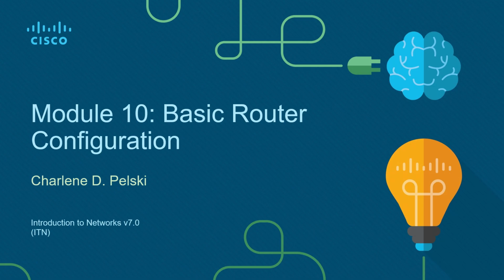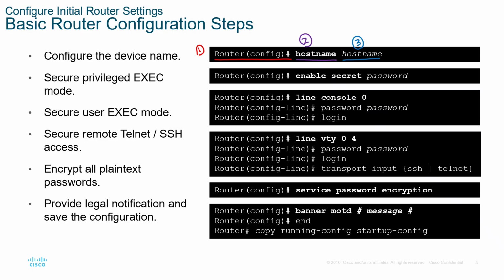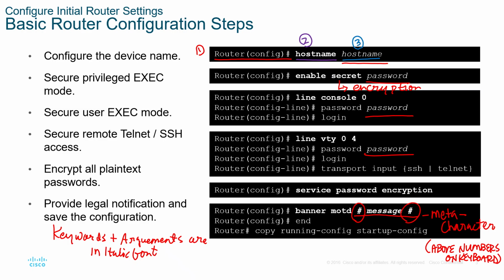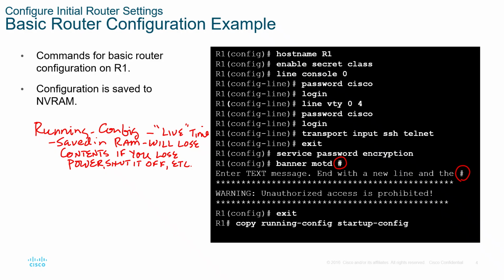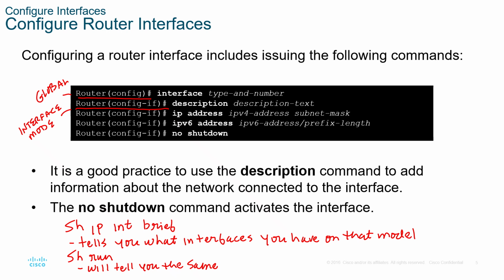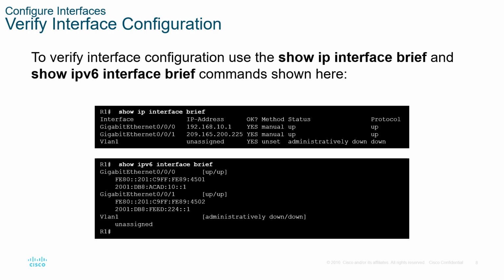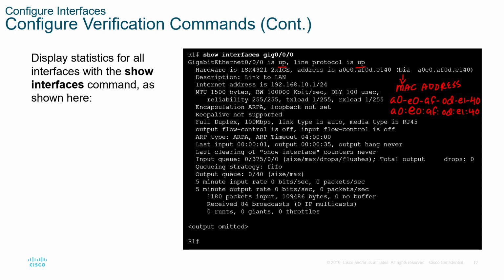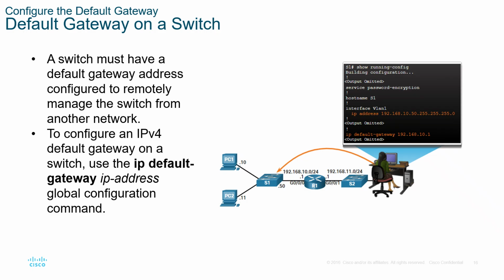RecordedMOD10 NT CDP